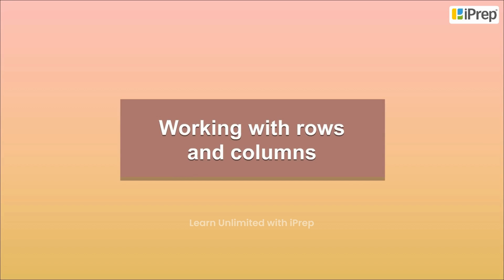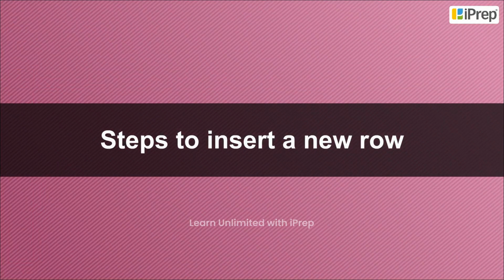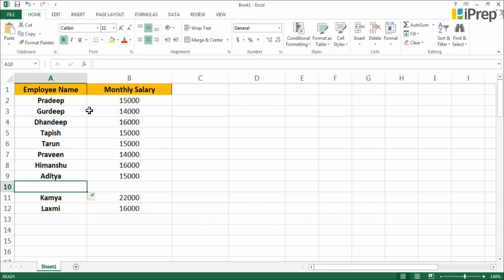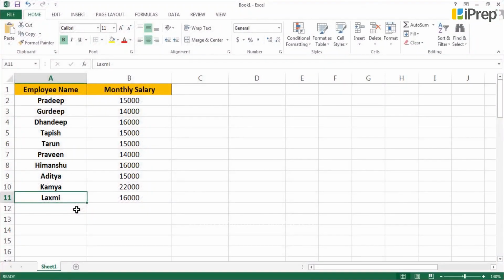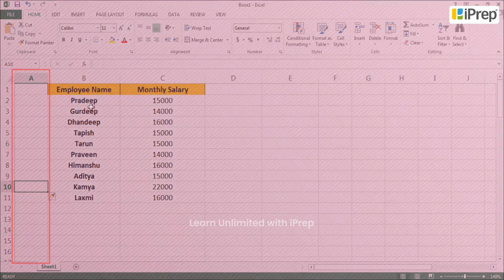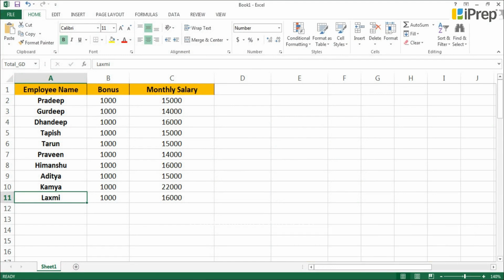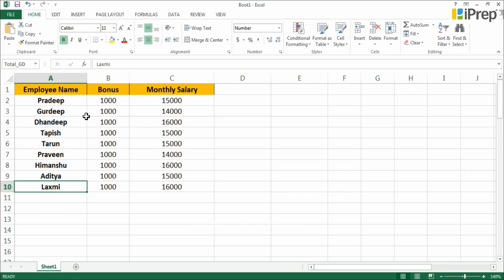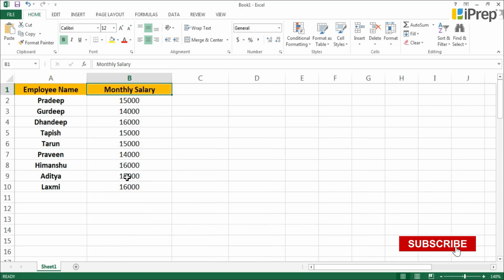Working With Rows and Columns | Electronic Spreadsheet-Excel | Computer | Class 5th | iPrep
In this video, we have explained Working With Rows and Columns, an important concept in the chapter, Electronic Spreadsheet-Excel from Computer  for Class 5th.
iPrep offers rich and comprehensive learning content for Nursery to 12th including:
- Chapter-Wise Assessments
- Syllabus Books
- Notes
- Simulations
- Co-curricular Courses
- Career Orientation